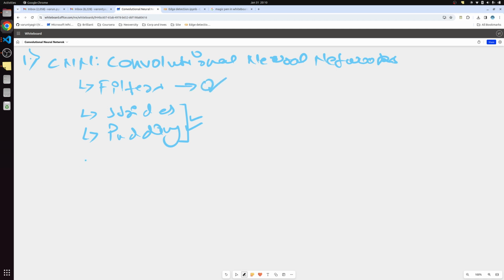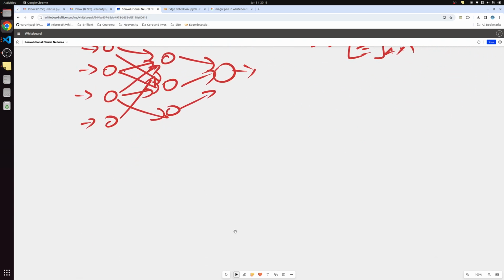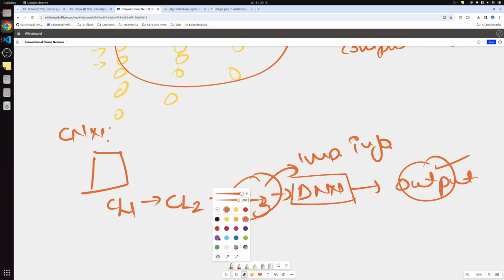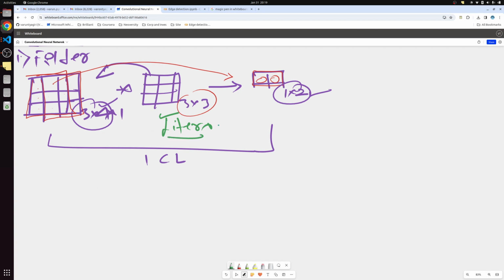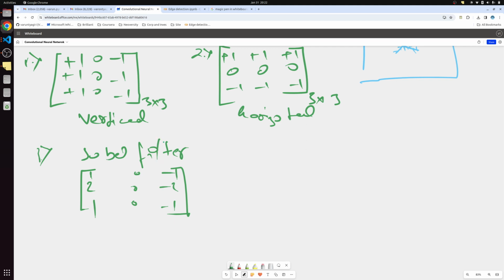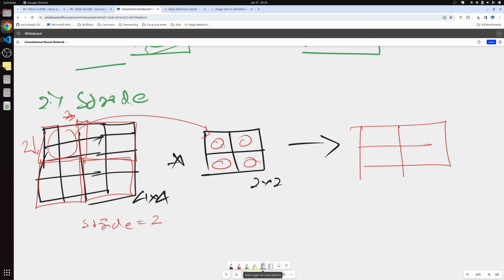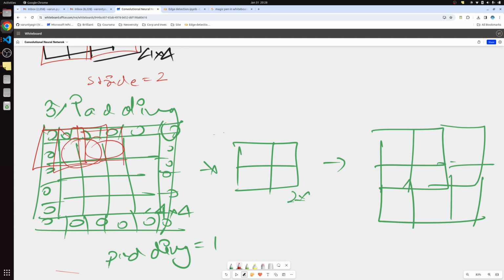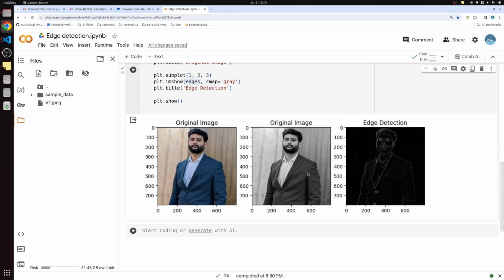Why CNN ?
We covered why we use CNN ? what is the use of it ?
Also get understanding of various hyper-parameters like Filter, Strides and Padding